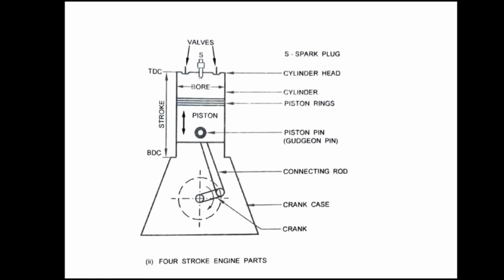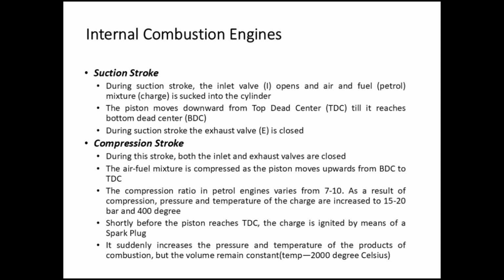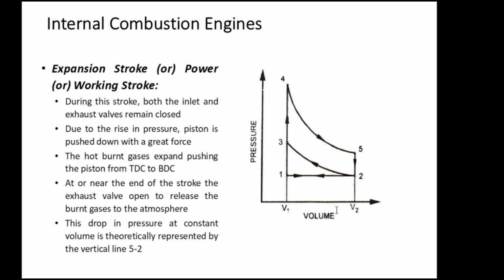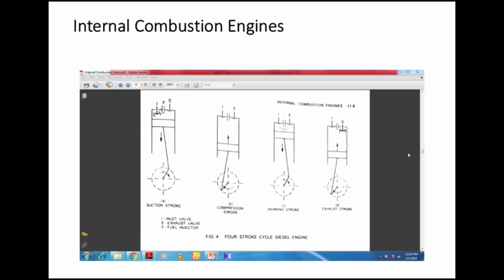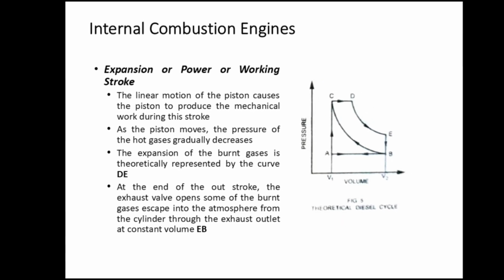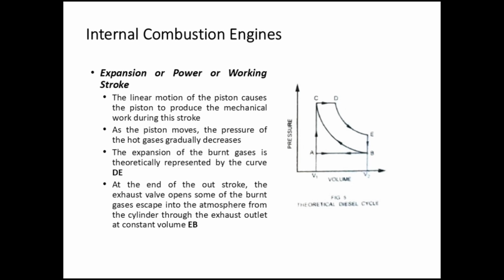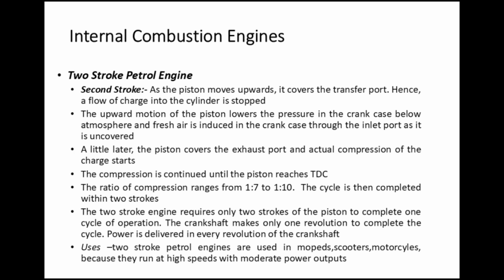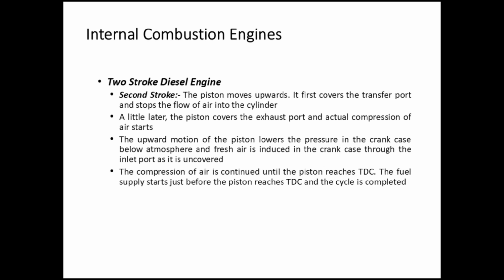Basic Mechanical Engineering IC Engine